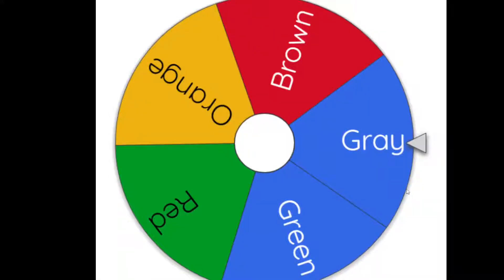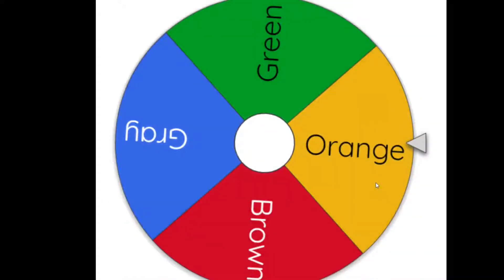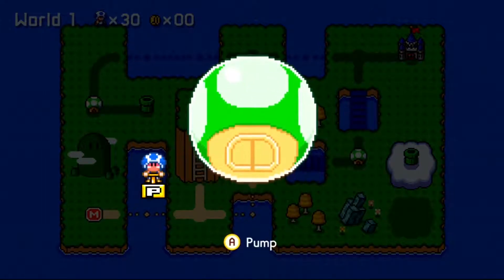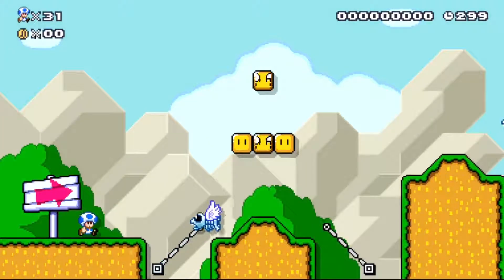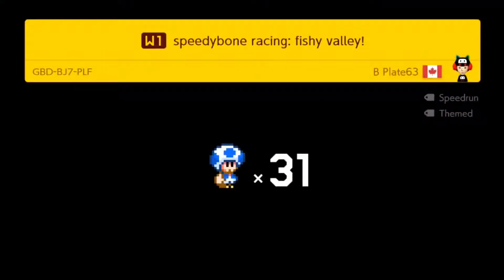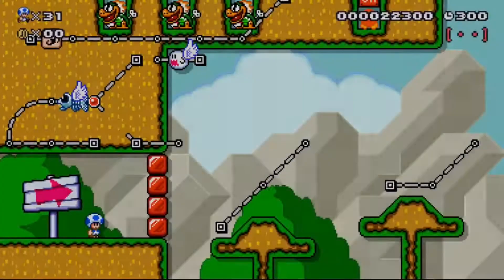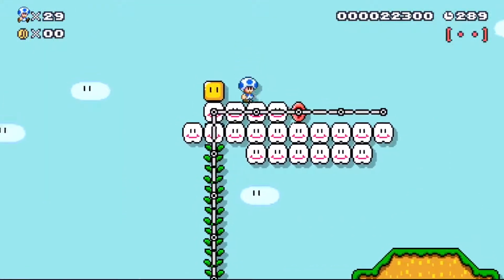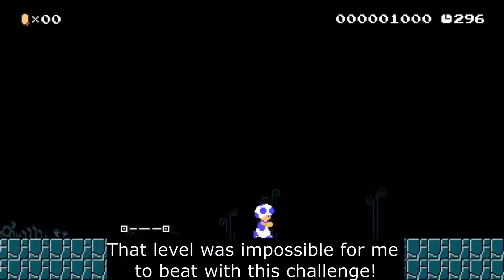If I touch red, the video ends || Super Mario Maker 2 || Community Levels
I had no chance beating that level! I try to improve all the time, and if you liked this video, then my videos are like this!

The outro video clip was made in Super Mario Maker 2 which you can find at this level code in case you play Mario Maker: 8SY-FNV-GDG.
The outro audio clip was written completely by me though.
I play Super Mario Maker 2!